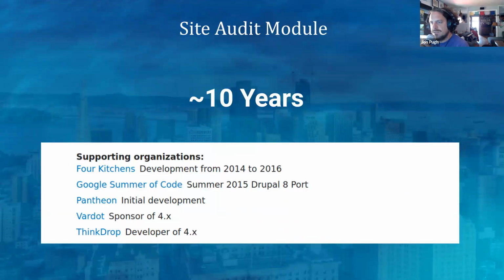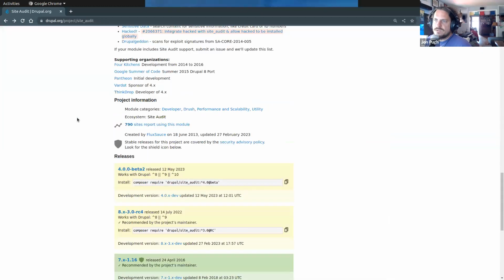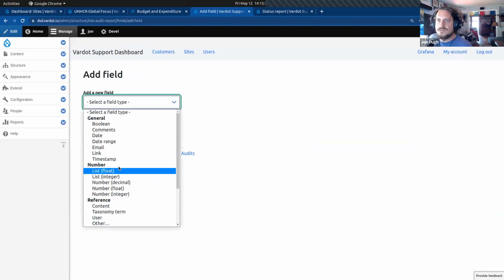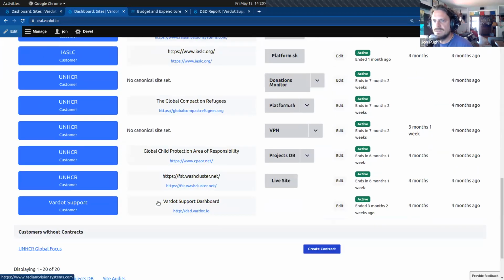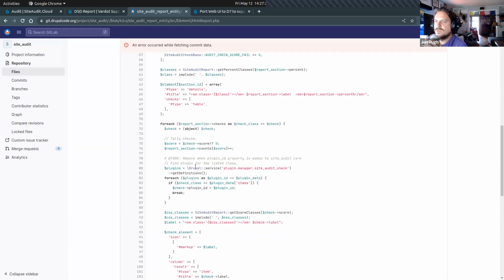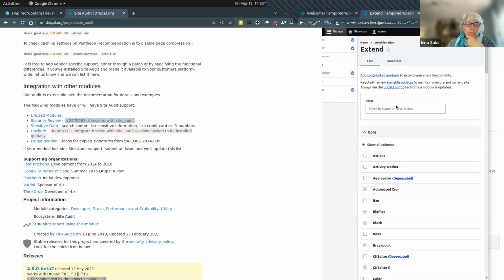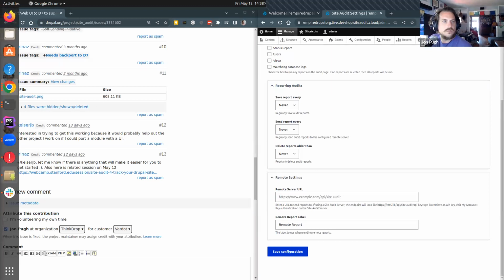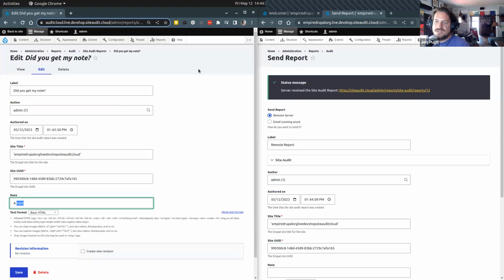Site Audit 4: Track your Drupal sites into the 4th Dimension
The Site Audit module is a classic. It will reach 10 years old this June. It gives you a detailed report of your Drupal site in the web admin, providing a nice pass-fail display for review. It has a drush command that renders the report in HTML, text, or vulcan.

The next version of Site Audit can now not only display reports, but can save them over time, and send them to remote servers. A "Site Audit Server" module is now available to receive the reports via simple REST API.

This means you can:

Store site audit reports in sites themselves to view changes over time.
Add fields to enhance reports.
Save site audit reports on cron.
Create a central drupal site for storing site audit reports from other sites.
Send site audit reports via REST to the Site Audit Server. Receive custom data and do stuff with it.
Send site audit reports via REST on Cron.
Vardot & ThinkDrop are using this architecture to build a "Drupal Support Dashboard" that can track all the sites we are responsible for, and give us feedback if the sites are in compliance and functioning.

This session will give a full tour of the features, a live code session for creating a Report and Checks, and we will create a simple Site Audit dashboard during the session.